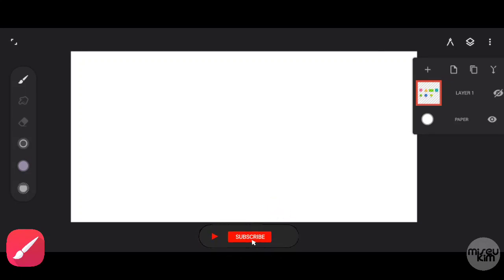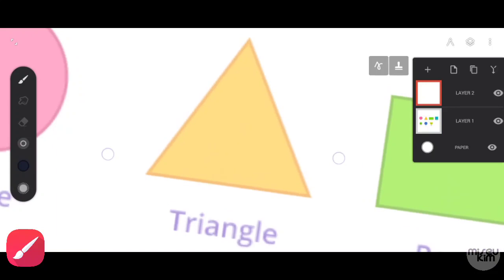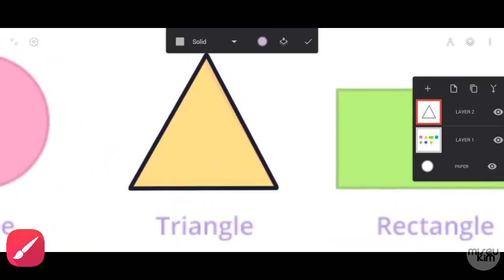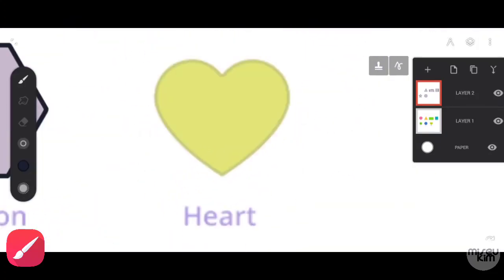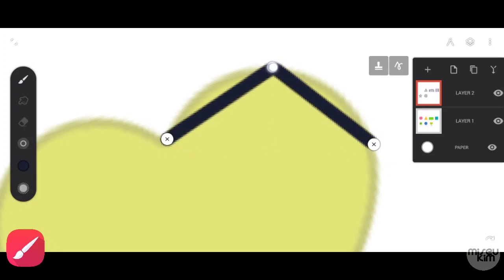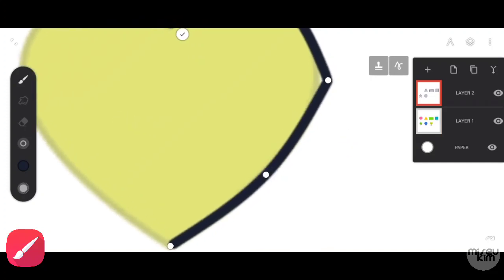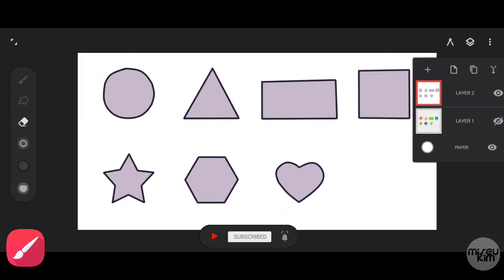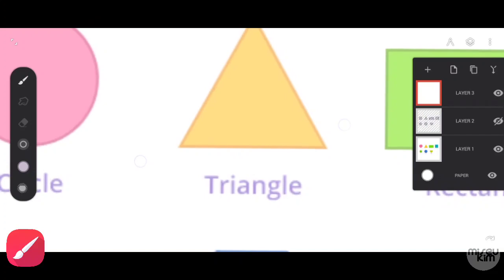Infinite Painter Tutorial | HOW TO USE LAZY TOOL AND PATH TOOL | With Guides and Explanation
Hi, in this video I will going to show you how to use Lazy tool and Path tool, Im, sorry for my bad english but I hope you still guys understand what I'm sayin'. I recommend to always practice these tool to improve your styles. Thank you so much and Enjoy.

App Used: Infinite Painter
Device Used: Oppo A9 (Android)